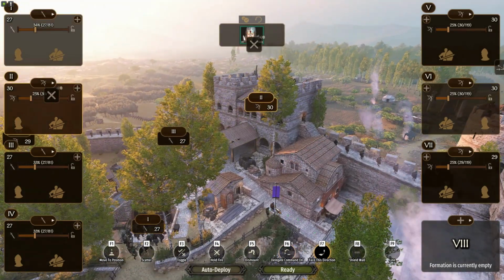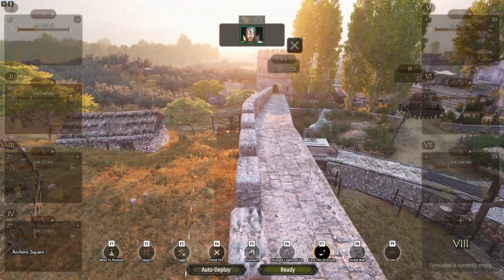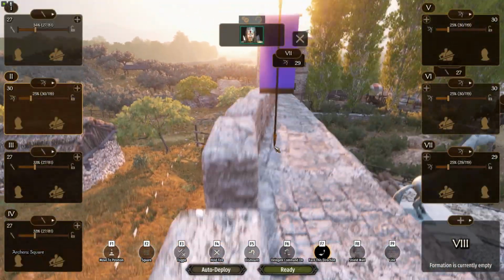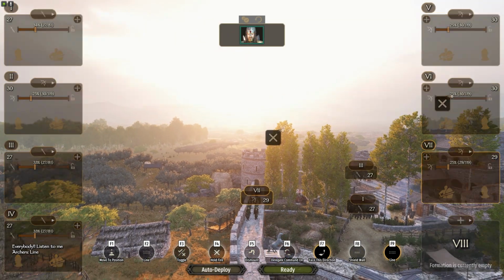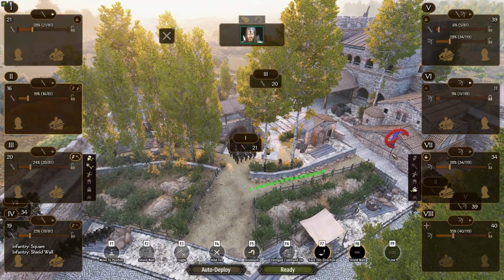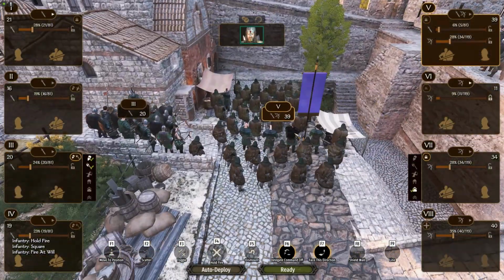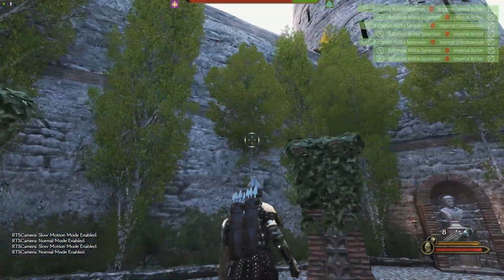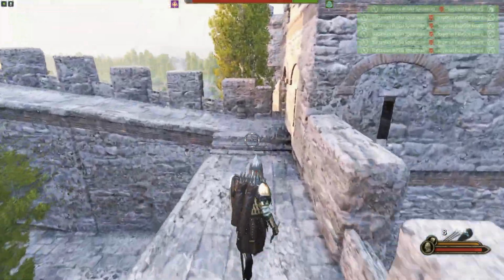Instant-Win Defense Tactics for Imperial Castles, outnumbered 5-1 (Rhesos, Atrion, Garontor, etc)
In this brief episode, we cover almost automatic win tactics and defensive positioning to defend the MOST common Imperial castle in Bannerlord. This setup can work for any Kingdom and will stop most major forces even when you're badly outnumbered...

"What we Do Defines Us"
   / nikospiliotis
"Keys Of Moon - Flowing Energy"
Keys Of Moon - Thunder Unison"
   / keysofmoonmusic
"Aakash Gandhi - Eyes of Glory" is under a Free To Use YouTube license
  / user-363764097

"Savfk - All The King's Horses"
"For Tomorrow"
"Song of the Wanderer"
"Ultra"
"Reloaded"
"The Grid"
"Savfk - Journey To The Stars"
"Song of the Wanderers"
   / savfkmusic

 "Ghostrifter Avalon - Escalation"
  / ghostrifteravalon

"Solas Composer - Celtic Soul"
  / solas_composer

"MaxKoMusic - Dark Ages" is under a Free To Use YouTube license

"NickOST - Knight Of Destiny" is free to use on YouTube if you give credits.

"Scott Buckley - Rites Of Passage"
"Ephemera
This Too Shall Pass
Legionaire
Sanctuary
The Climb Terminus
Age of Wonder
Terminus
Light in Dark Places
Race the Sun
Goliath
   / musicbyscottb

"NoToneTyrone - Voices Of Bulgaria"
   / notonetyrone
"Makai Symphony - Endless Storm"
"Alex Productions - Empires"
Virus - Alex Productions "Legends"
"Eternals"
"Myths"
"Tragegy
  / alexproductionsmusic

"Alexander Nakarada - Nomadic Sunset"
  / creatorchords

"Teen Asty - Strokes of War"

Time and Space - Keys of Moon
A Himitsu - Two Places" is under a Free To Use YouTube license

Guardians,
End This
Overwatch
@Evan King

Broken Elegance - Infinitum" is under a Free To Use YouTube license
   / brokenelegancemusic
Arthur Vyncke - Refusing The Ultimatum"

  / arthurvostMusic Credits:
   / keysofmoonmusic

   / musicbyscottb
"Nyoko - Flowing Into The Darkness" is under a Free To Use YouTube license
  / redowthered

   / notonetyrone

  / arthurvost